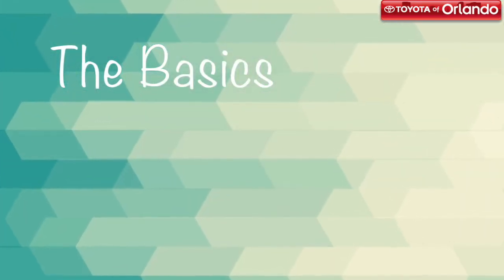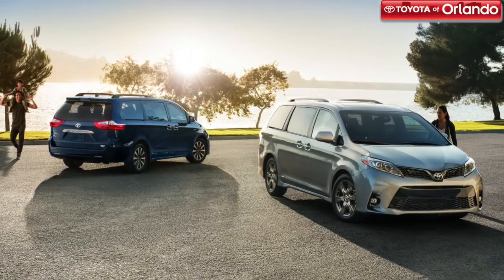2018 Toyota Sienna Walk Around Video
The new 2018 Toyota Sienna is here at Toyota of Orlando! Check out all of the safety and entertainment features that make this a great family Toyota minivan.

See all of the vehicles we currently have on our lot right now!

Transcript:
Are you ready to have a vehicle that can handle all of your family’s needs? Toyota’s very own Swagger Wagon has had a makeover, and we’re sure you’ll love it! The new 2018 Toyota Sienna is here at Toyota of Orlando, and we’re here to tell you all about it!
Before we get into the details, there are a few things you should know about this Orlando favorite. There are 7 different models available for the new 2018 Toyota Sienna. This new Toyota minivan can be yours starting at an MSRP of just $30,750. You can choose the perfect paint color that reflects your family with 9 options including Parisian Night Pearl and Alumina Jade Metallic. This vehicle has an EPA estimated  19 mpg in the city and 27 mpg on the highway.
You need a reliable vehicle that can handle everything that your family has to do each day. That’s why the new 2018 Toyota Sienna is equipped with performance features like 8-speed automatic transmission, 3.5L V6 engine, 296 Horsepower, MacPherson strut front suspension, Towing capacity of 3,500 lbs.
The new Toyota Sienna has had a bit of a makeover! With a bold new design, you’ll be the “cool parent” wherever you go. Some of its style features include side rocker panels, available sport mesh front grille with smoked chrome surround, dual power sliding doors with jam protection, power liftgate available moonroof, choice of 17-in. or 19-in. alloy wheels, choice between fabric-trimmed or leather-trimmed seats, 60/40 Split & Stow third row, and manual second and third-row sunshades.
It’s important to make sure everyone is entertained when you’re on the road. That’s why this new Toyota is equipped with technology features that will keep everyone happy. Some of the technology features include Entune Audio, Driver Easy Speak, five USB ports, Bird’s Eye View Camera, Backup Camera, Steering wheel-mounted audio controls, Smart Key System with Push Button Start, Dual-View Blu-ray Disc Entertainment Center, three 12V auxiliary power outlets, And parking assist sonar.
It’s important to keep your family safe while you’re on the road. That’s why this Orlando Toyota has all the safety features you need to stay safe as you drive. It’s safety feature include Toyota Safety Sense P, Star Safety System, eight airbags, 3-point seatbelts,  four LATCH locations, high-tensile-strength steel body panels, front and rear energy-absorbing crumple zones, side-impact door beams, a Tire Pressure Monitor System, Safety Connect, a Blind Spot Monitor, Rear Cross-Traffic Alert, Hill Start Assist Control, Engine Immobilizer, anti-theft system with alarm, ToyotaCare and more!
The 2018 Toyota Sienna is here at Toyota of Orlando! So be sure to visit us to take one out for a test drive today. We’re located at 3575 Vineland Road just off I-4 near the Millenia Mall.